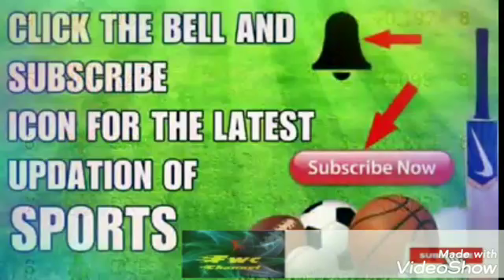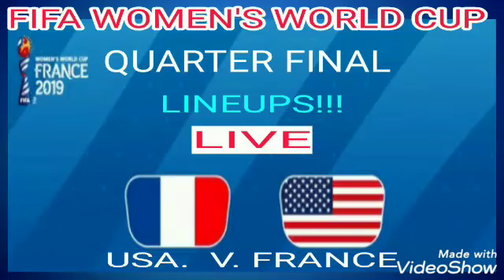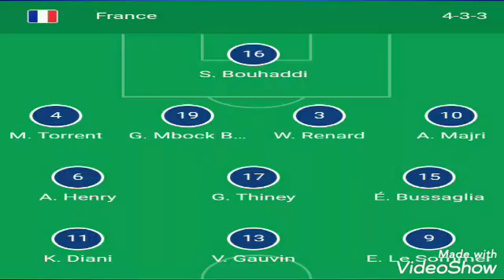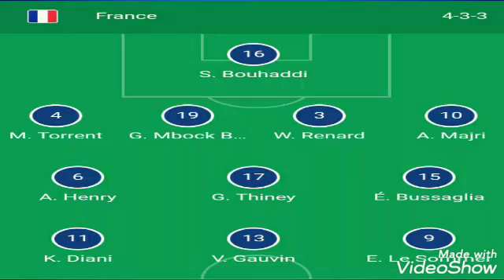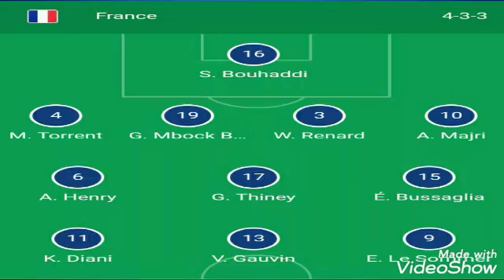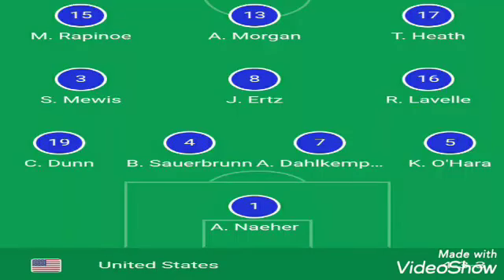USA vs France women's soccer world cup match 2019 Lineups of Both teams Quarter final match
USA vs France women's soccer world cup match 2019 Lineups of Both teams

The 2019 FIFA Women's World Cup in France enters the quarterfinal round on Thursday, as eight teams fight for the right to be named the best in the planet. Gone are the likes of Brazil, Australia and Japan, while favorites like the United States women's national team, France and Germany still remain. Seven of the eight quarterfinalists are from Europe -- the most ever by one continent at this stage of the tournament. Here's a look at the schedule for the four matches in the quarterfinals.
France vs. the United States. Maybe this should have been saved for the 2019 FIFA Women’s World Cup Championship game? Either way, we get the match up many have been looking for since the Women’s World Cup began a few weeks ago.